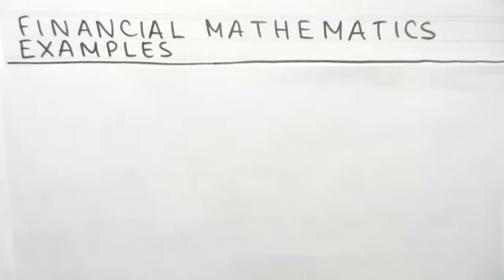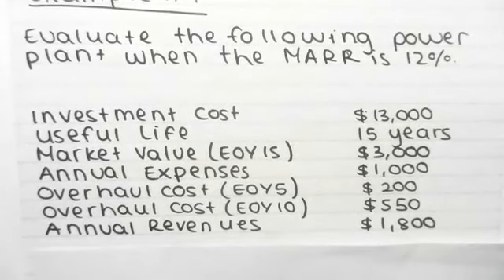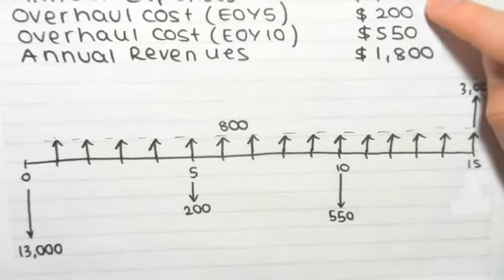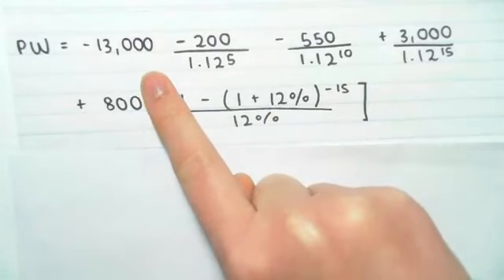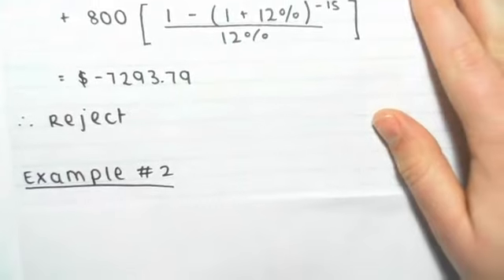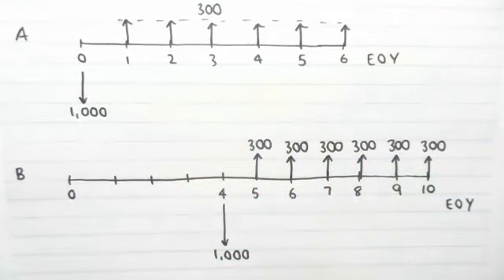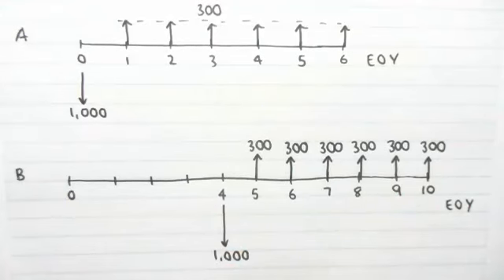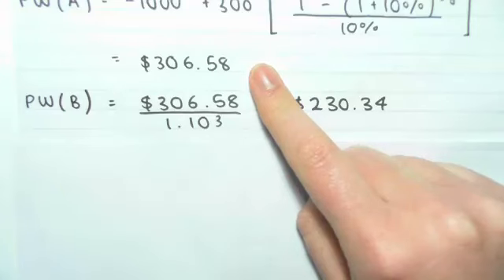4 7 Financial Mathematics Examples Part 1)